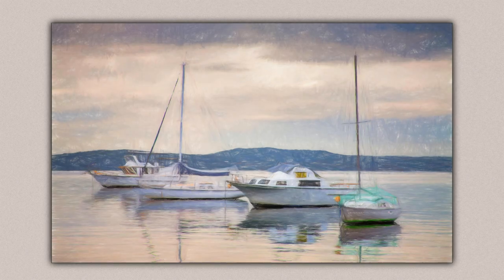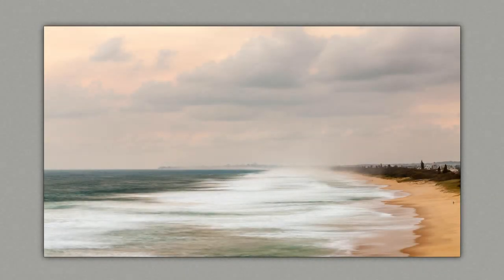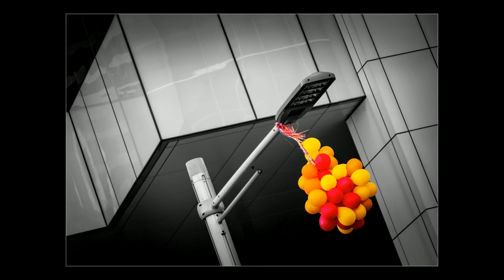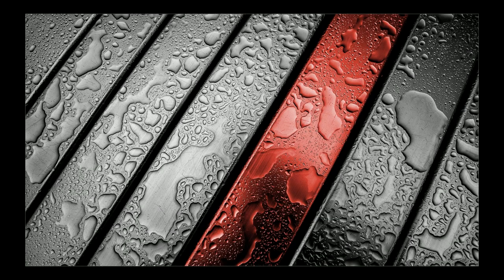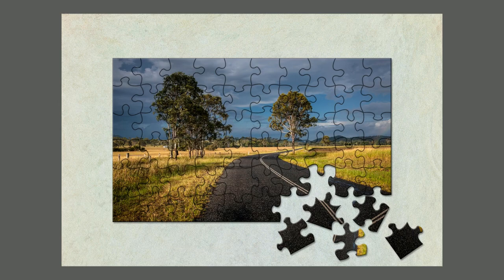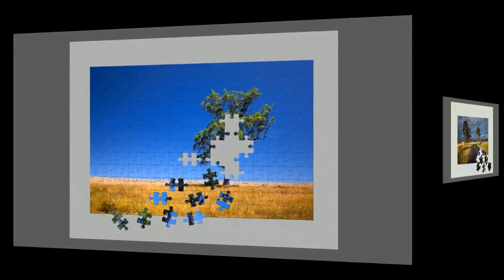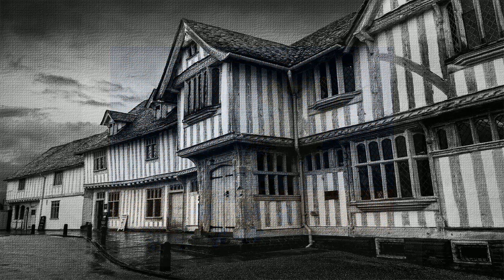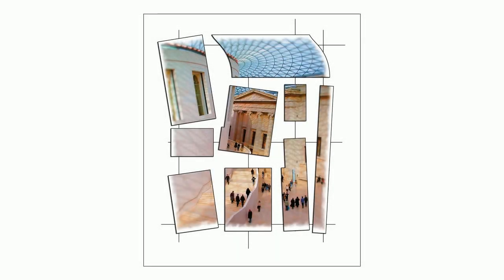Presentation – Video 01 – Introduction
This is a introduction to a set of 17 Photoshop videos, but the main subject is Image Presentation, both corrective and Creative.